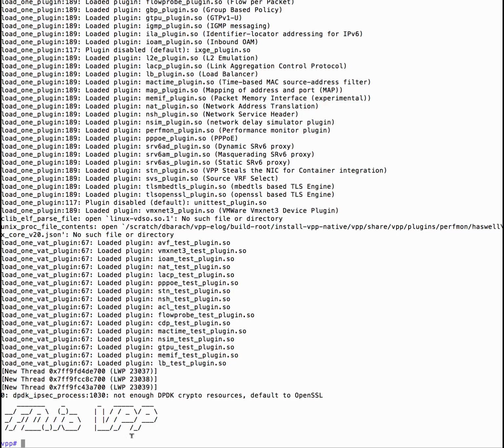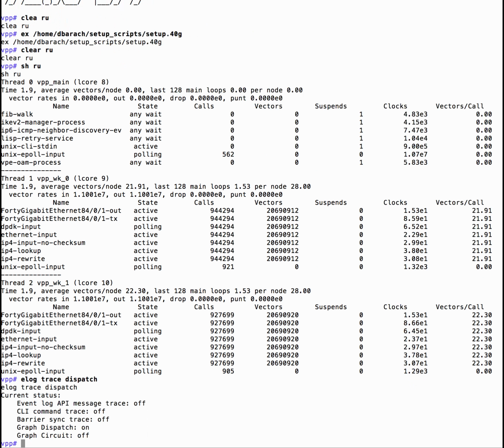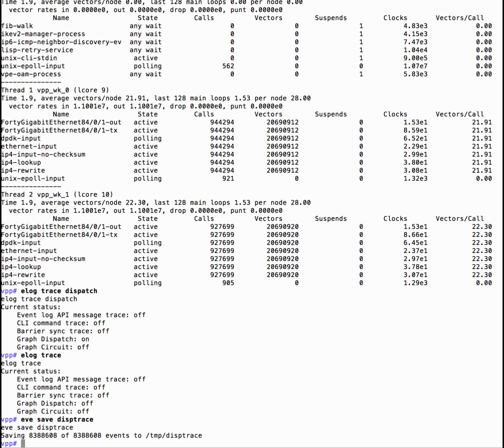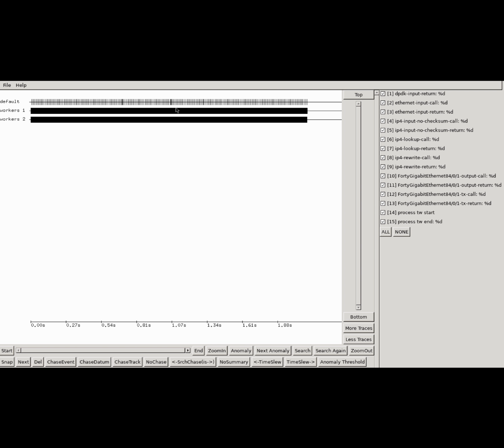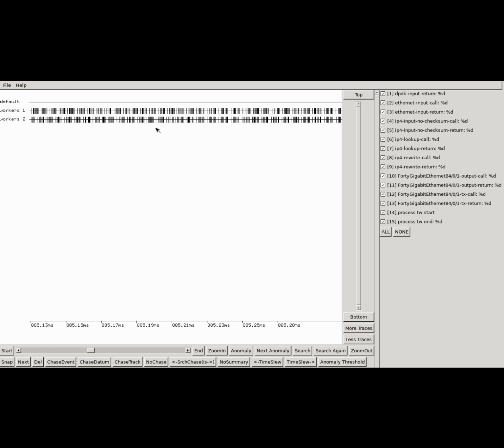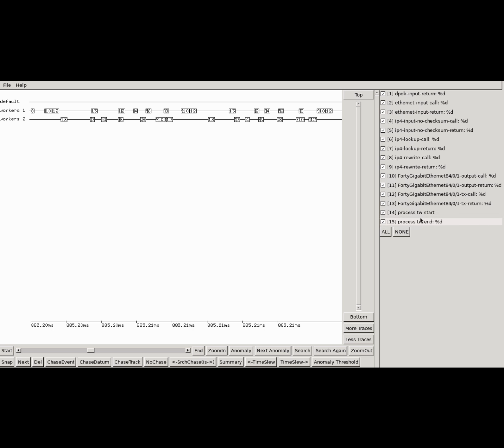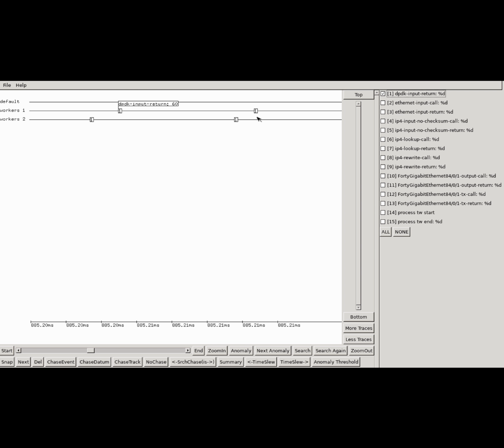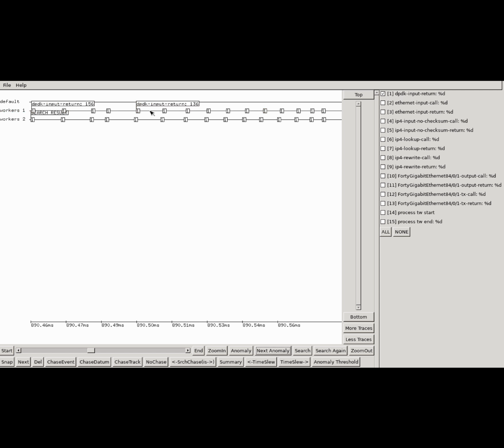DispElog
vpp fine-grained  graph dispatch event log capture and visualization